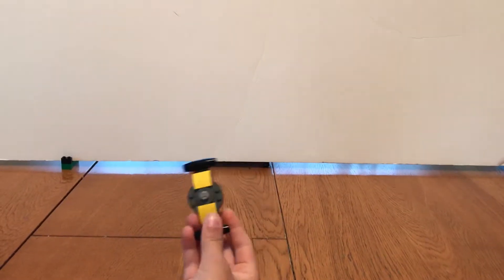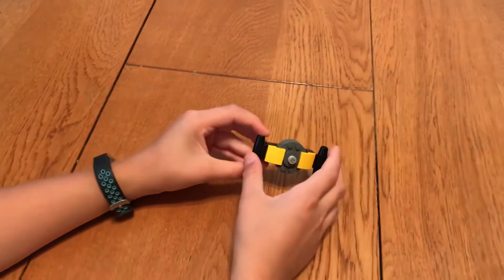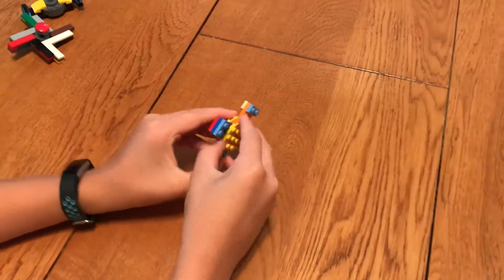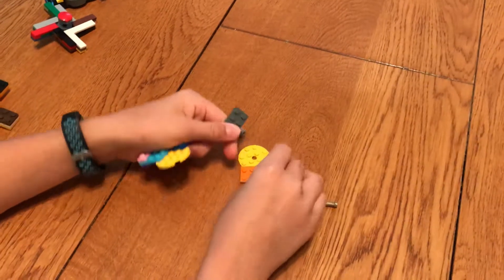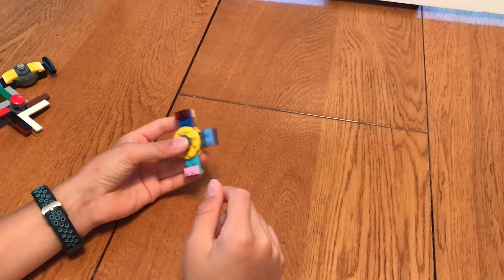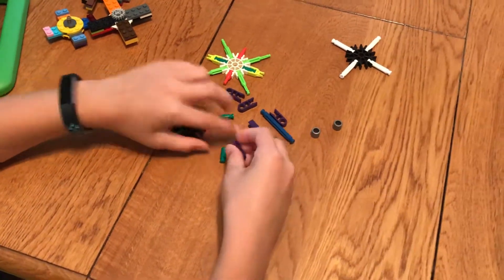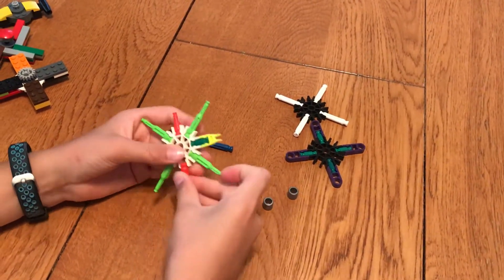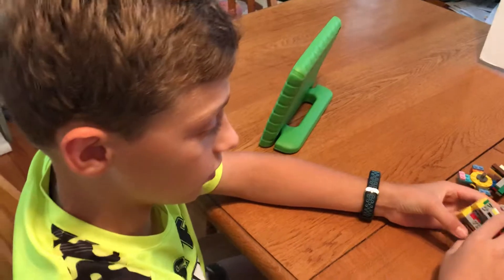How to Build LEGO Fidget Spinners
Eric shows you how to build LEGO fidget spinners! Check my channel to see what's new!